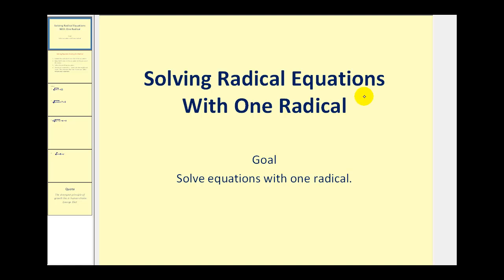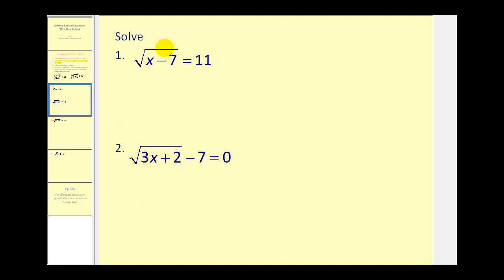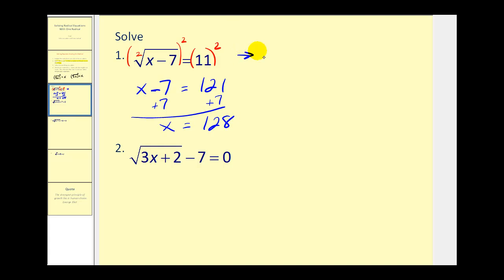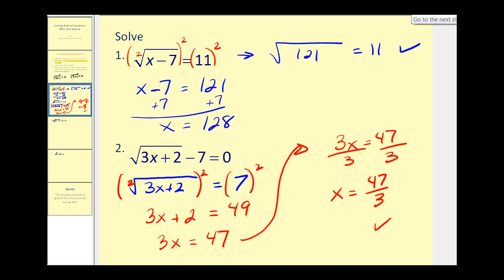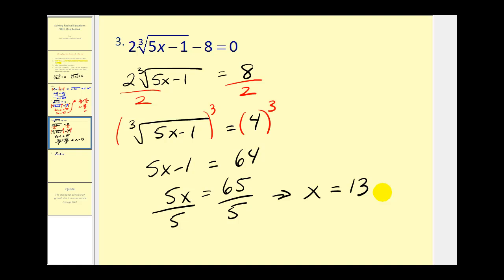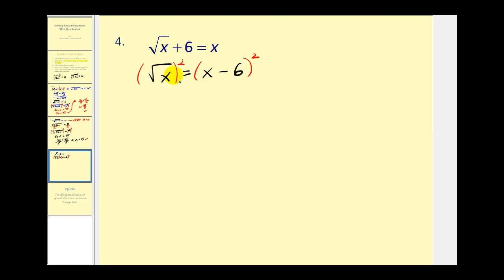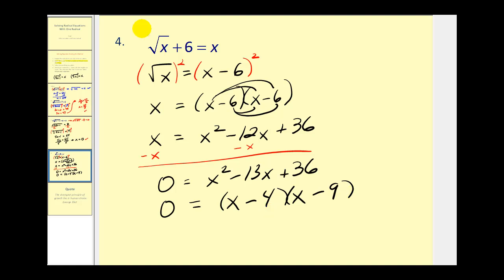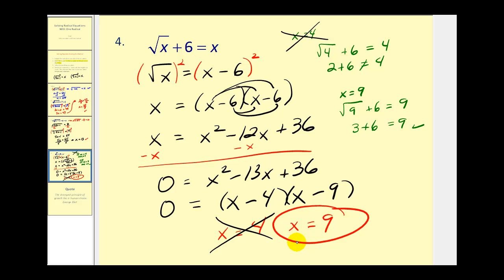Solving Radical Equations part 1 of 2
This video explains how to solve radical equations that contain one radical.  There is another video that explains how to solve radical equations with two radicals.